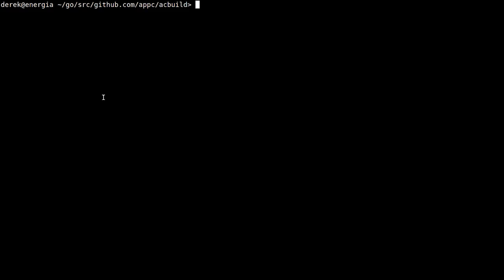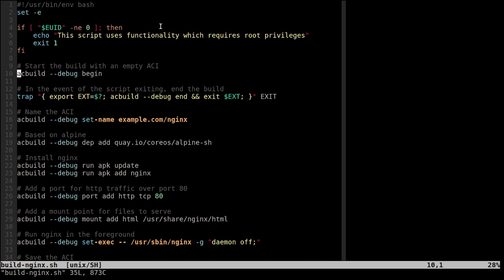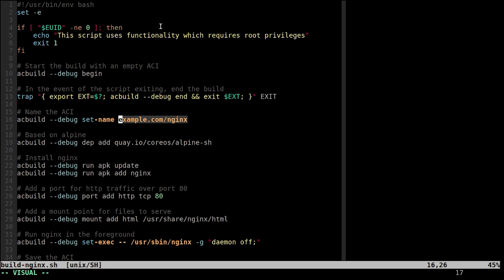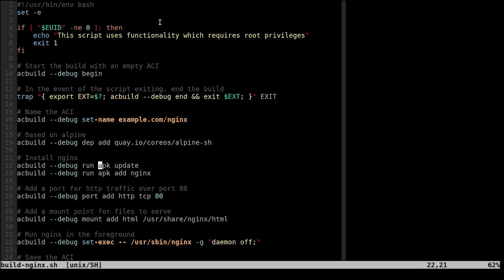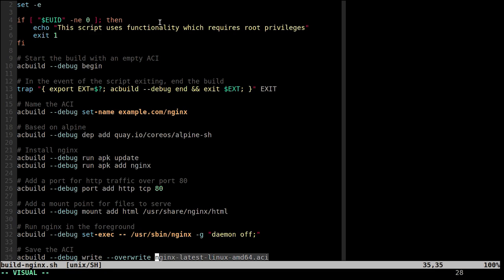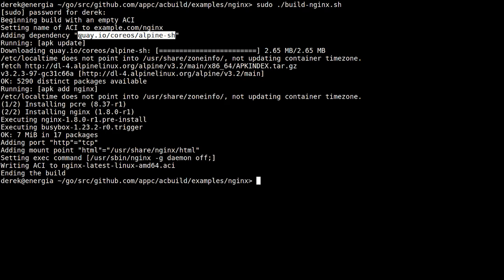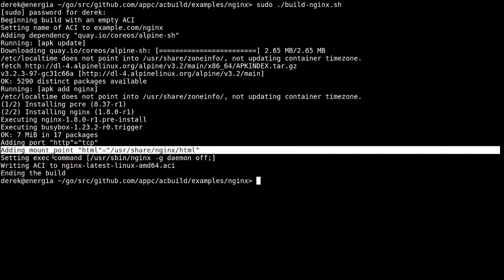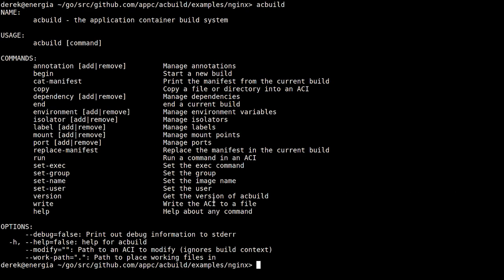CoreOS: How to use rkt acbuild to construct app container images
Derek Gonyeo demonstrates how to use acbuild to construct app container images.